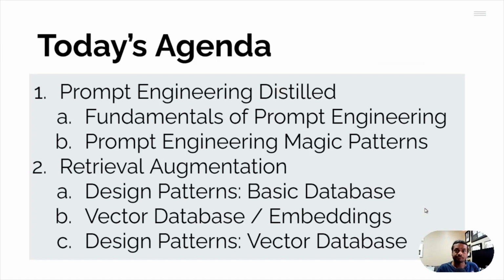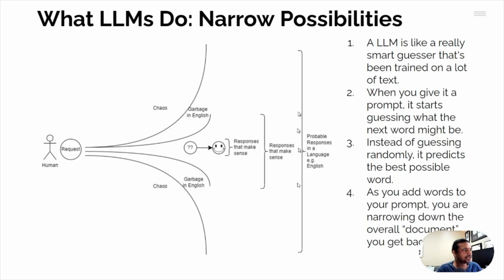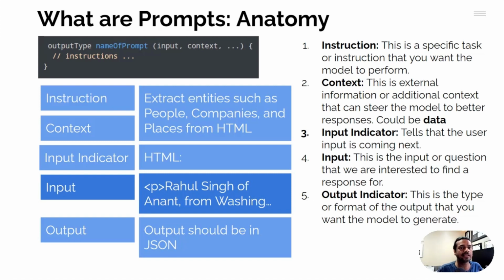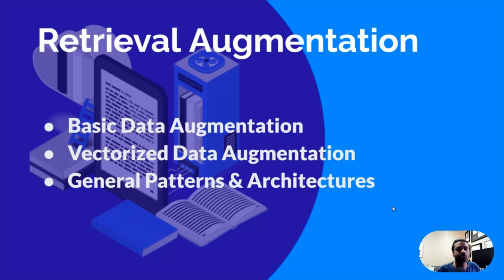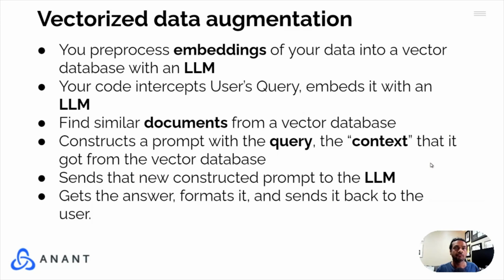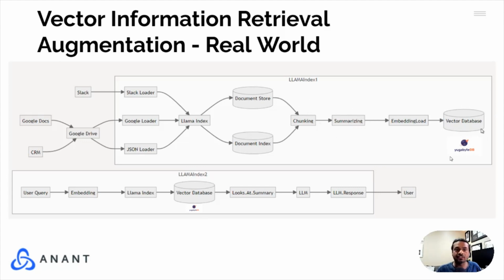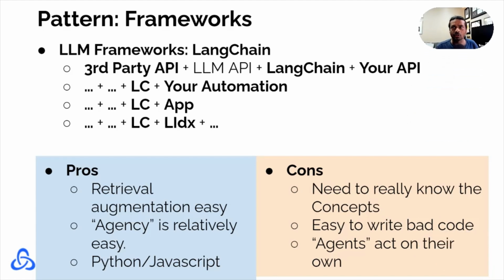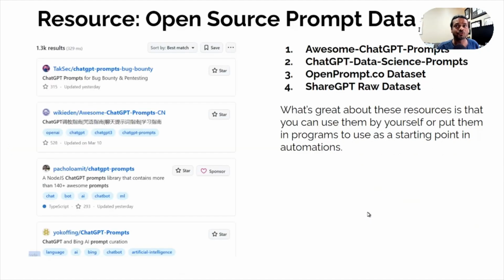GenAI and PostgreSQL: Understand AI Fundamentals and Establish the Building Blocks for LLM and More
GenAI being discussed at another tech conference. shocking... we know! There’s no denying that AI is an incredibly fast-moving space with a tremendous opportunity to impact everything from code development to shopping recommendations to hopefully better data insights. In this session, Rahul Singh, CEO at @AnantCorp will help us all level set on the fundamentals of Generative AI (GenAI) and then explore the opportunities to connect GenAI with powerful relational databases, like YugabyteDB, with LLM (Large Language Model) and LLM frameworks.